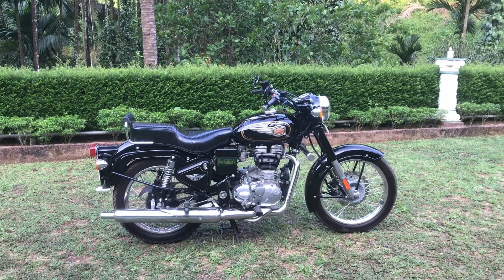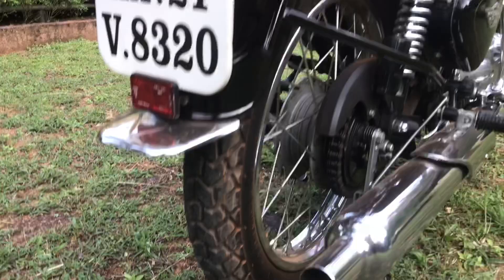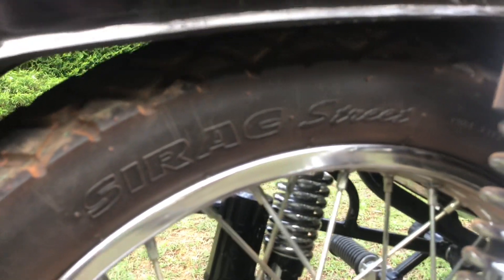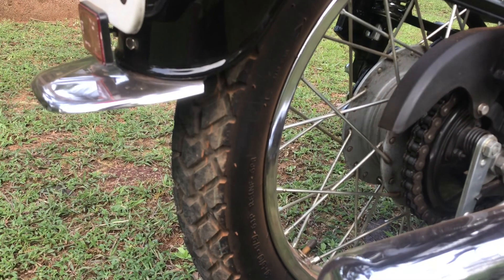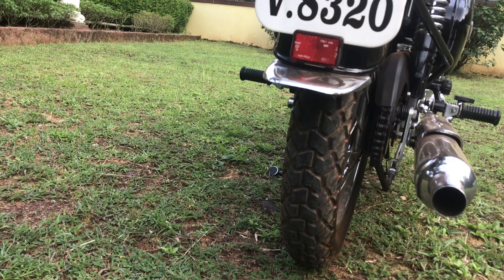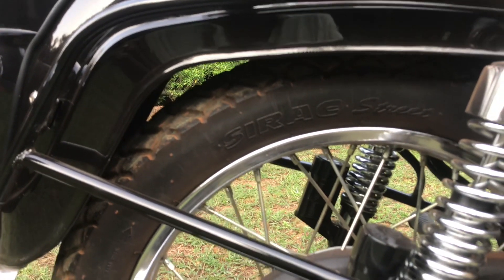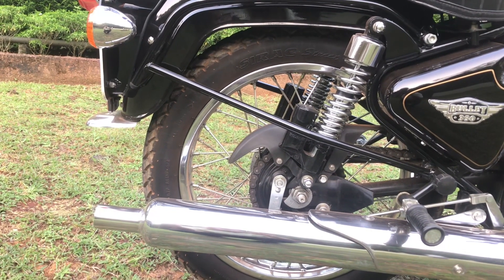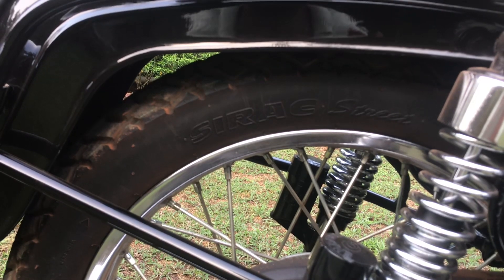MICHELIN SIRAC STREET 3.50/19 TYRE FOR ROYAL ENFIELD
Hello riders !! This is a small review video on michelin sirac street 3.50/19 tyres . I have made this video after using the tyre for about 700 kms .